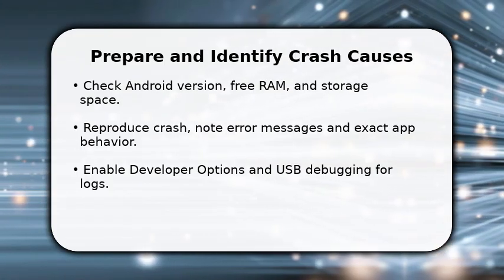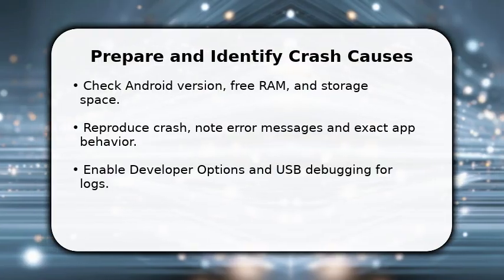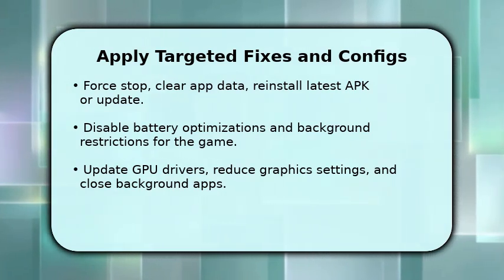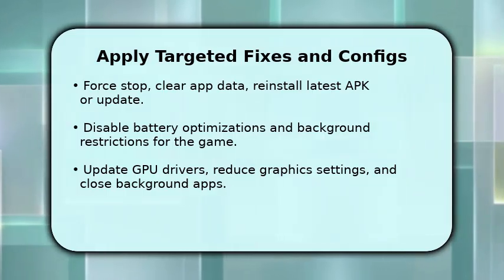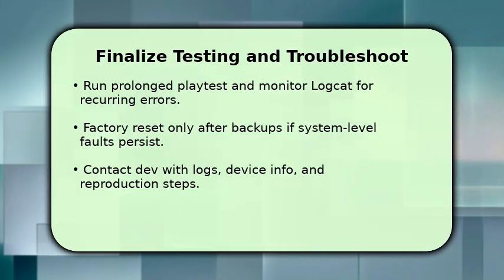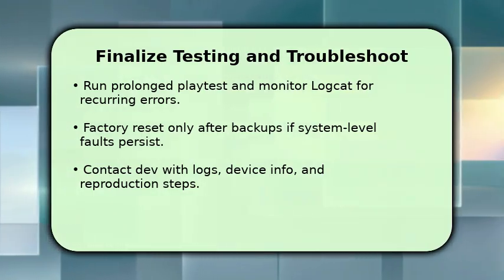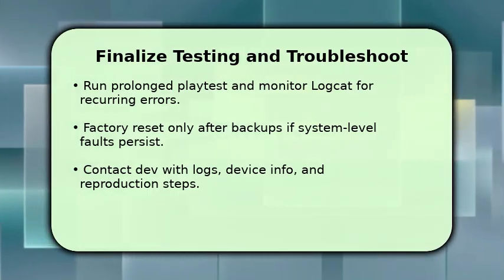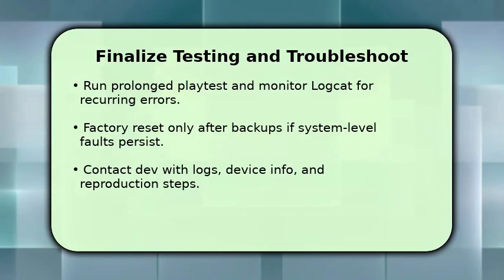How to Fix Auto Close Game in Android - Easy Guide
How to Fix Auto Close Game in Android - Easy Guide | 🔒 Surfshark VPN Deal — Stay private and secure. $1.99/mo + 3 Months Free ▸

Discover the simple steps to resolve auto-closing issues in Android games. This quick guide provides troubleshooting tips and fixes for common glitches, enszymatically enhancing your gaming experience on mobile devices.

fix, auto close game, Android, troubleshoot, gaming issue, mobile device fix, game crash resolution, autoclosing problem Android games, improve app performance, device troubleshooting